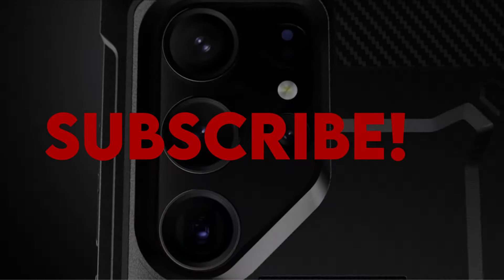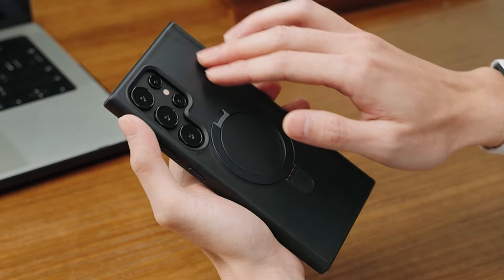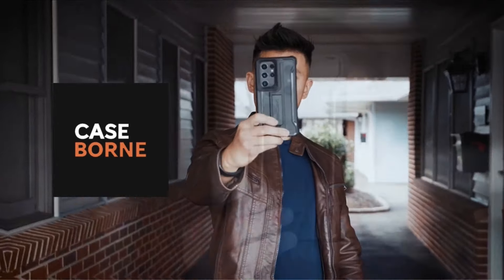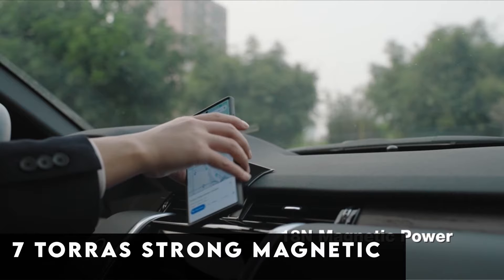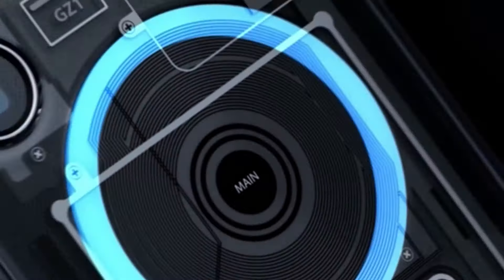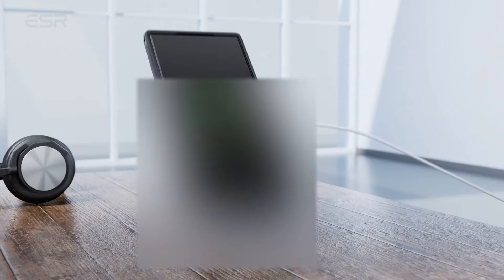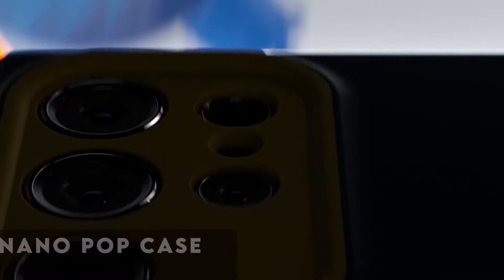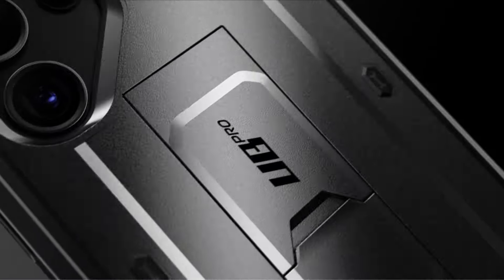Top 10 Best Galaxy S24 Ultra Protective Cases 2024!✔🔥🔥🔥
Hey guys, Today what I have is the Top 10 Best Galaxy S24 Ultra Protective Cases 2024! I have made a list of the Top 10 Best Galaxy S24 Ultra Protective Cases 2024 which will help you decide which one to choose.

Quick Links:✔
   introduction 0:00

Welcome to the realm of smartphone protection, where innovation and style converge to safeguard the brilliance of the Galaxy S24 Ultra. As we immerse ourselves in the dynamic landscape of cutting-edge technology, the need for a protective case becomes paramount. The Galaxy S24 Ultra, a pinnacle of modern smartphones, deserves nothing but the best in terms of defense against the rigors of daily life. In this exploration, we will unravel a curated selection of protective cases that transcend mere functionality, embracing a fusion of reliability and aesthetic appeal. Join us as we navigate through the elite options, each vying to be the ultimate guardian of your Galaxy S24 Ultra, blending security with a touch of sophistication.

Unveiling the epitome of innovation, CASEKOO proudly introduces the Genuine Official series designed exclusively for the Samsung Galaxy S24 Ultra. A testament to meticulous planning and engineering, the Invisible MagicStand Series redefines smartphone protection. This cutting-edge phone case seamlessly merges robust magnetic technology with a foldable kickstand, embodying CASEKOO's compact and practical design philosophy. Notably, the MagicStand effortlessly attaches to all MagSafe accessories, offering unparalleled convenience. The case's versatile kickstand, constructed from lightweight yet durable aerospace aluminum alloy, elevates portability to new heights. Its unique circular design, backed by an exclusive patent, introduces an invisible stand that can be easily adjusted between 40° to 120°, ensuring stable placement in both portrait and landscape modes. The CASEKOO Genuine Official series is not just a phone case; it's a sophisticated blend of functionality and style, promising an immersive and enjoyable viewing experience for Samsung Galaxy S24 Ultra users.

TechismWithHoney! is a participant in the Amazon Services LLC Associates Program, an affiliate advertising program designed to provide a means for sites to earn advertising fees by advertising and linking to Amazon.com. As an Amazon Associate, I earn from qualifying purchases.